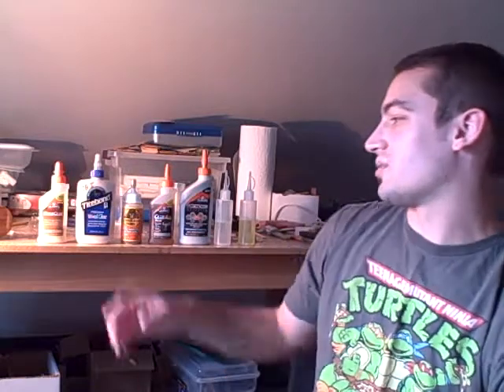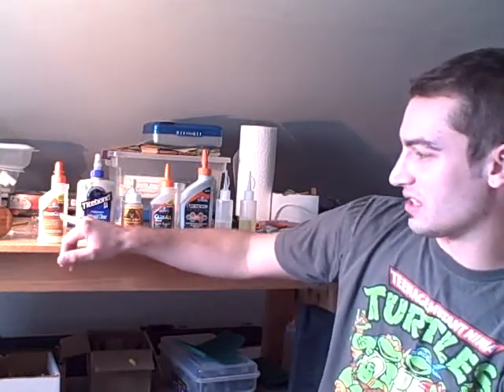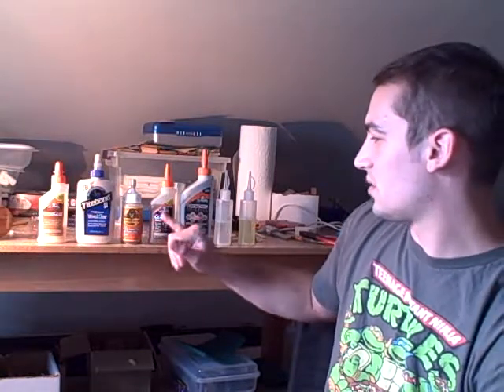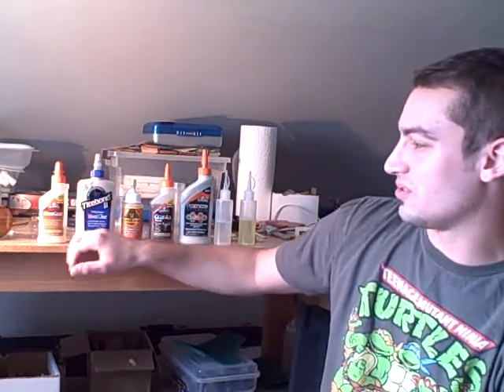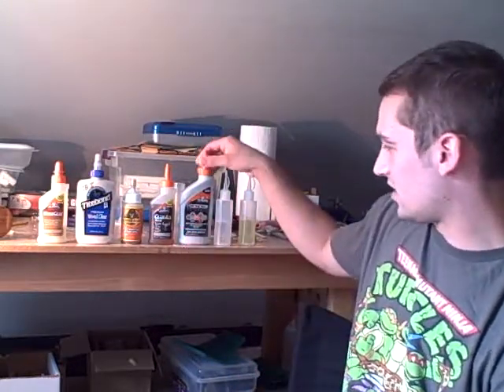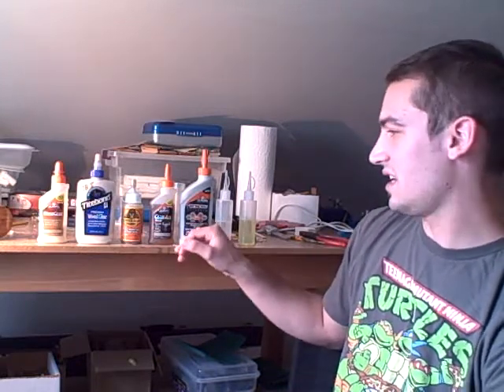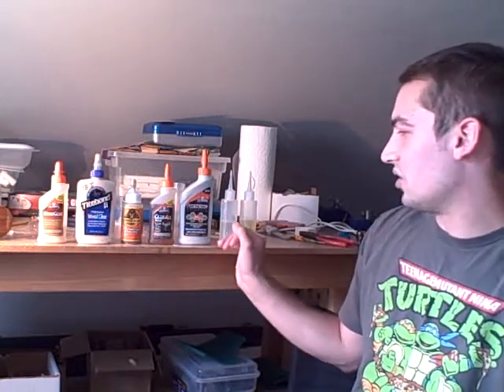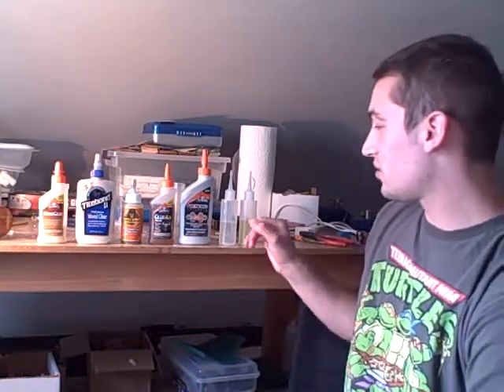The Deck Maker: Episode 1 Glue